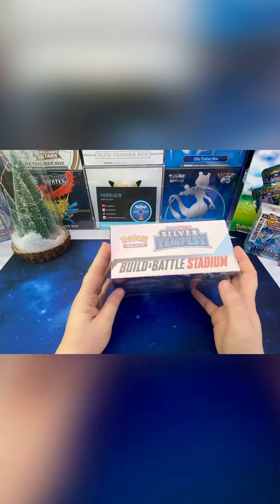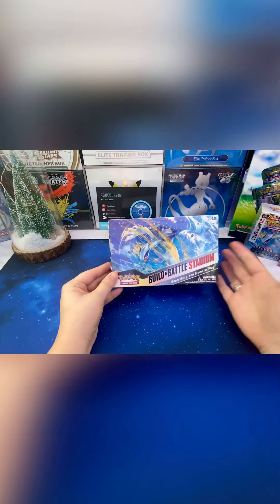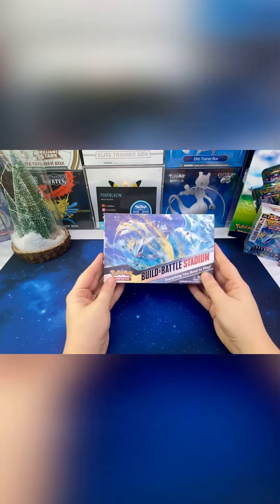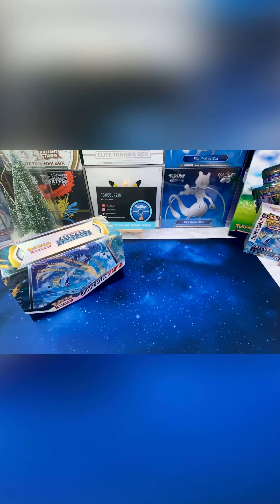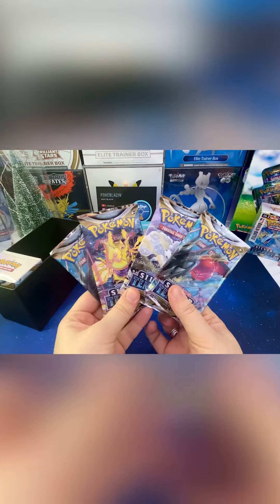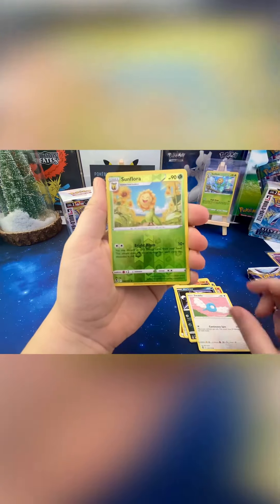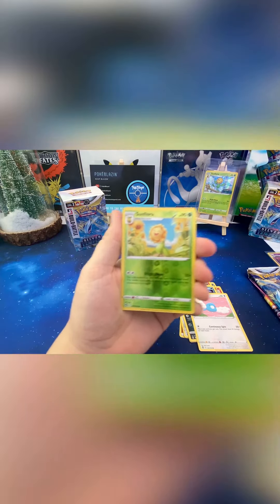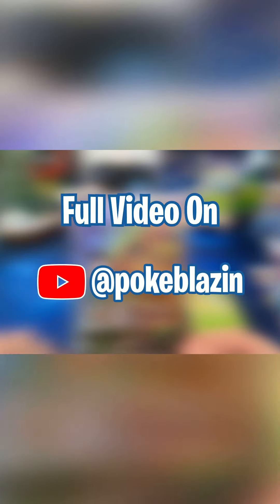CHECK OUT THE FULL VIDEO AS WE OPEN UP THE SILVER TEMPEST BUILD & BATTLE STADIUM! DO NOT MISS THIS!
Note - Valuations of cards are based on last sold on eBay, at the time of recording this video. Please do your own research before investing/purchasing any Pokemon trading cards for collection/trading or selling.

Keep Positive
Keep Blazin'

Sarah @PokéBlazin’